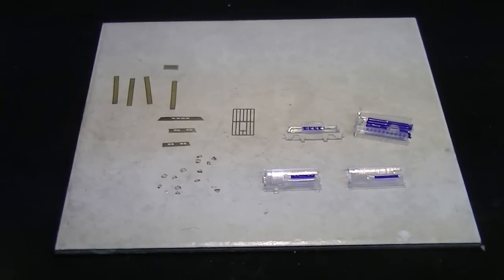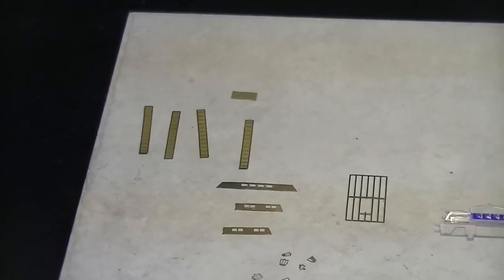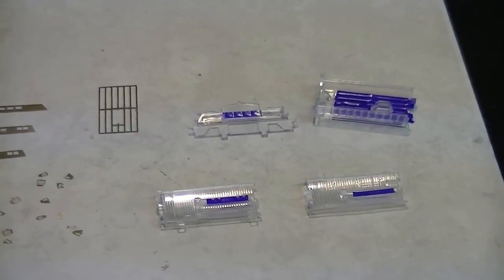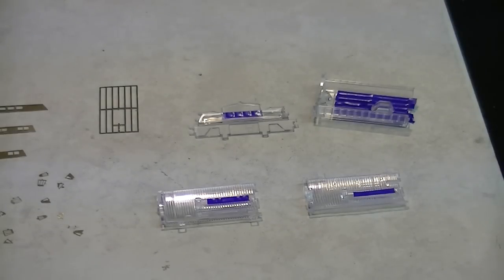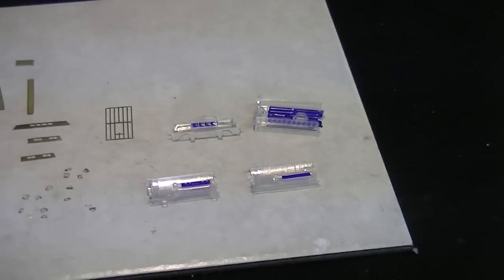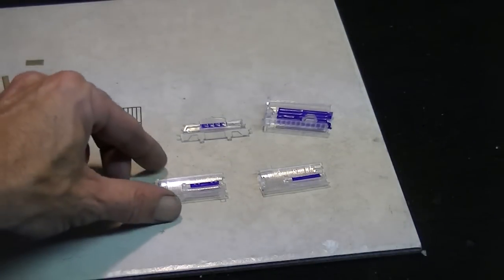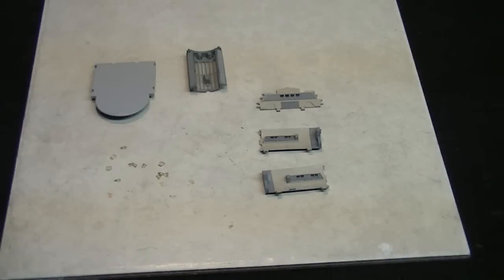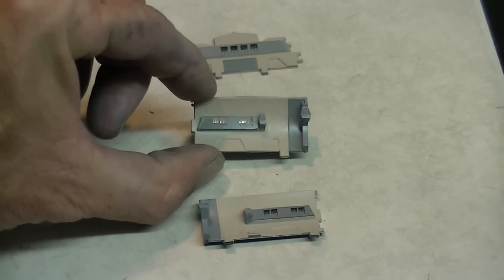Polar Lights 1/350 Scale TOS Enterprise Buildup PT 2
From TrekWorks

Welcome Modelers.

In part 2 of the build series I'm doing some painting and photo etched detail on the shuttle bay. The Paragrafix parts add some nice fine detail to the bay and make those small windows look nice and crisp. Everything fit very well from the kit.

I started by sparaying on some light blocking black on the inside walls and then covering with a sand color on the walls and some med grey on the wall accents. A lighter shade of grey was used on the floor which will have a nice gloss finish on it.

The next video will show the assembly of the shuttle bay and we will build and paint the shuttle craft.